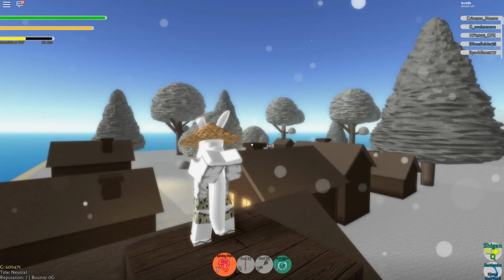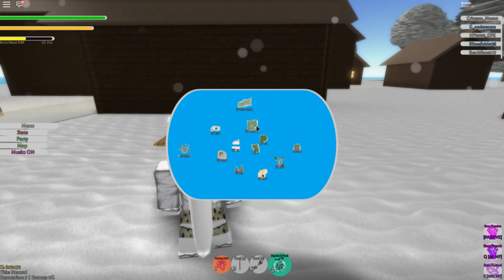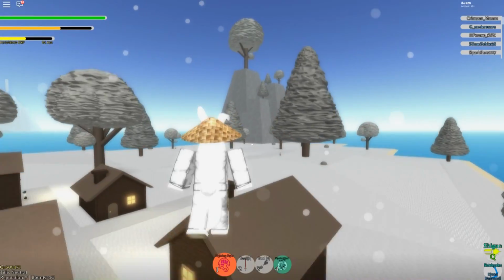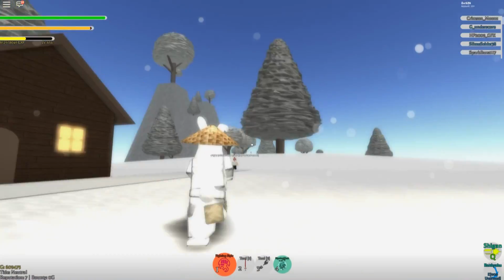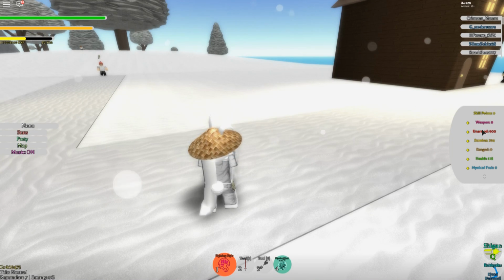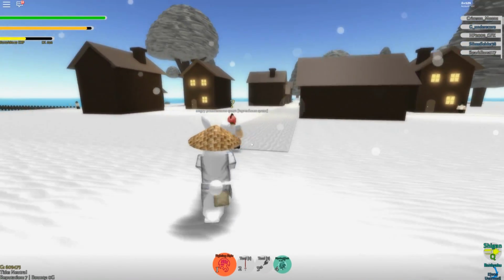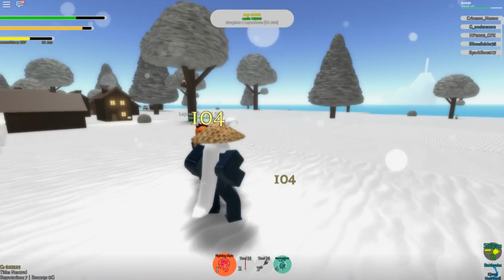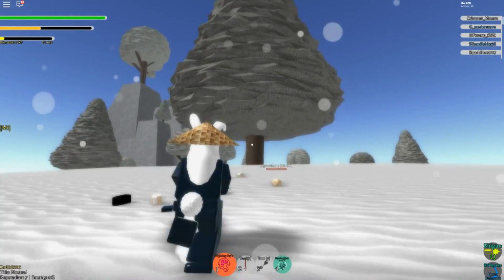ROKUSHIKI FIGHTING STYLE | Mythical Fruits Online | Roblox One Piece | iBeMaine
[Video Title]
[Video URL]